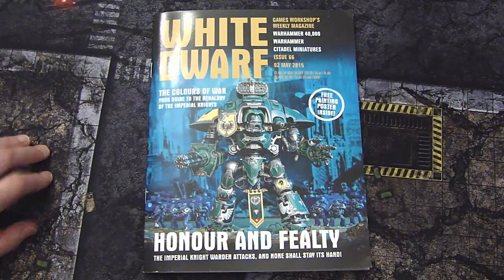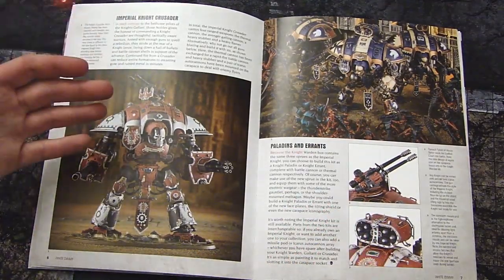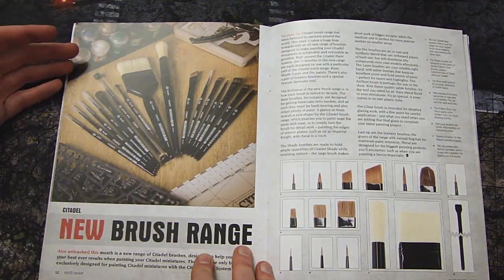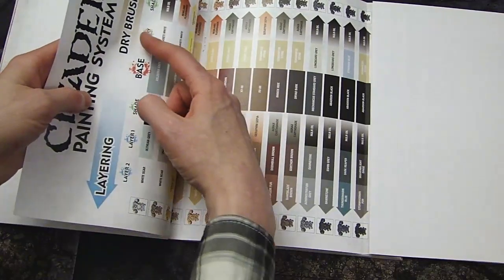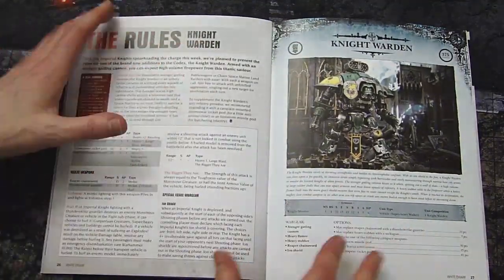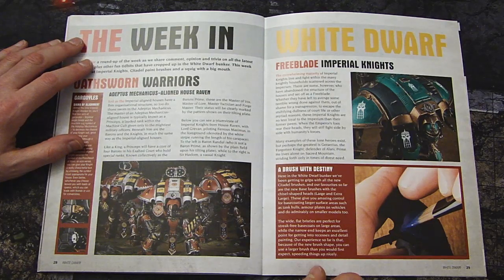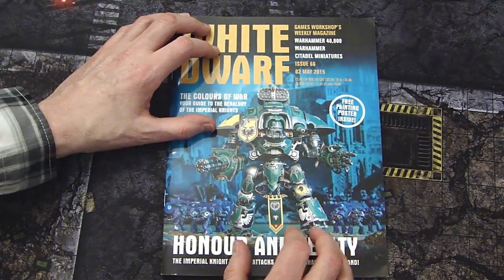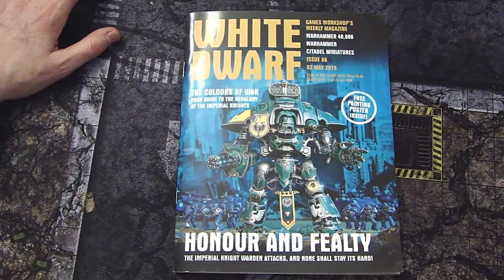New Knight Rules White Dwarf #66 Review Titan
The New Knights are HERE! Checkout my newest White Dwarf review.